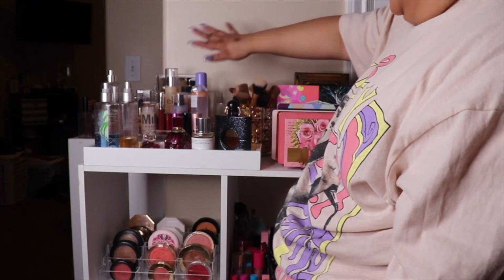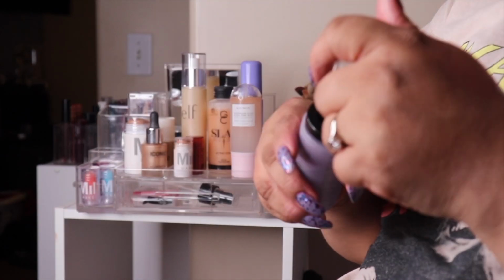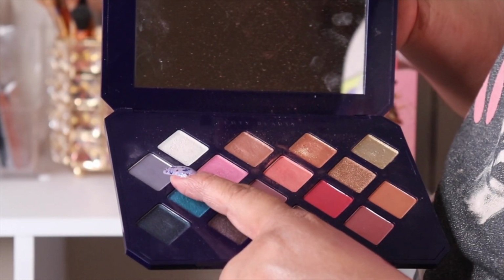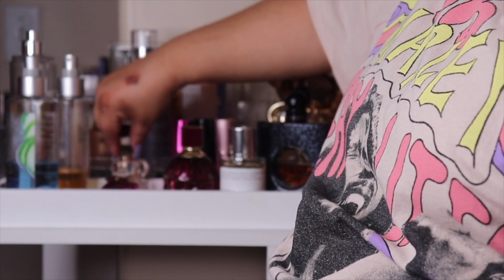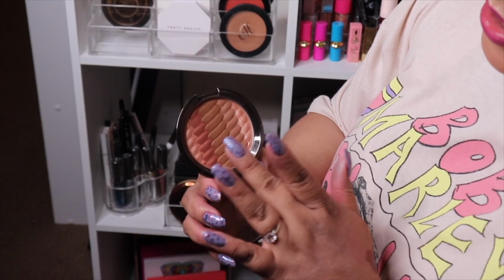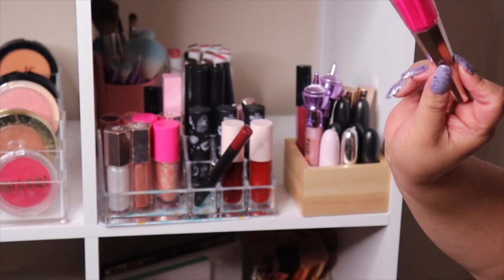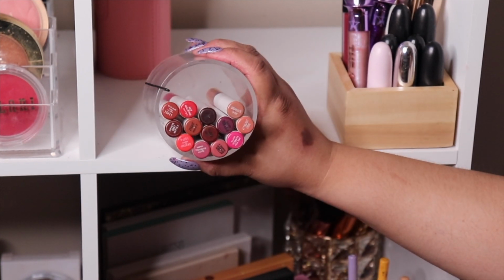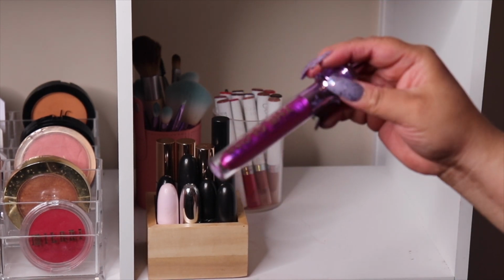Make Up Collection Part 2 | Lin Lin Beauty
Hey guys today’s video is part 2 of my makeup collection. This video has been requested lol finally got around to it! It’s a long one so grab a snack, and let’s talk about makeup!

Amazon Items Mentioned :

💄 Lipstick Acrylic:

HBlife Lip Gloss Holder...

🎨 Acrylic Palette Holder:

iDesign Clarity BPA-Free Plastic...

🖌Gold Crystal Brush Holder:

Feyarl Crystal Makeup Brush...

🖌Acrylic Brush Holder:

YOUNGCOL Acrylic Pencil Holder...

🖌 Acrylic Tired Compact Blush / Bronzer Holder:

byAlegory Acrylic Tiered Large Compact Makeup Organizer 9 Space Storage 3 Tier Cosmetic Beauty Container - Clear

Makeup Deets
Eyes:
@anastasiabeverlyhills eye primer
@ciatelondon eye lustre Creme shadow shade Cupid
@hudabeauty Mercury retrograde palette shades used: libra, vortex, nebula, cosmic
@thebalm day to night eyeshadow palette shade beacon
@lorealparis lash paradise mascara

Toodles! 👋🏼👋🏼